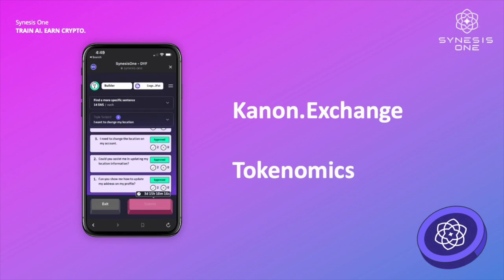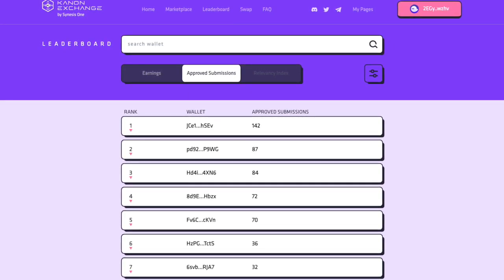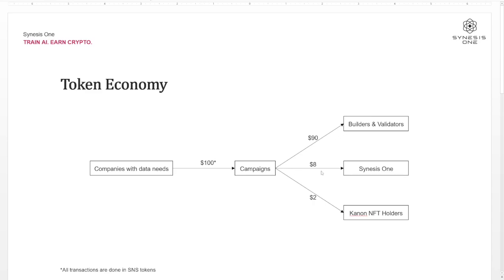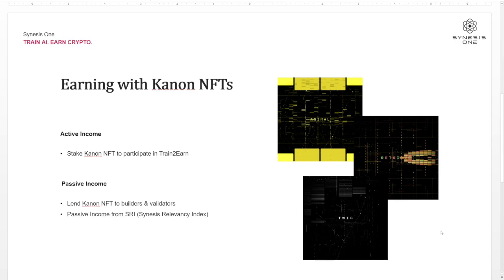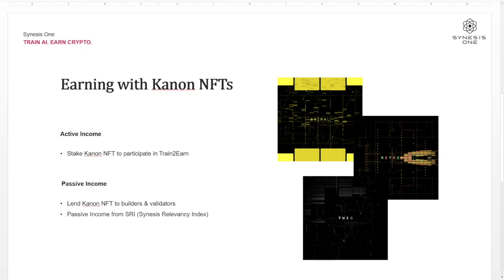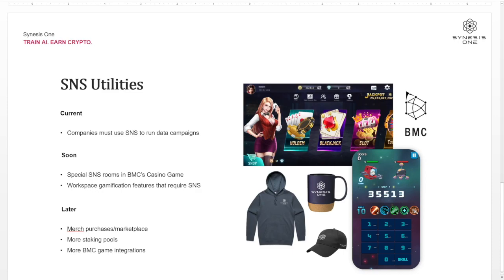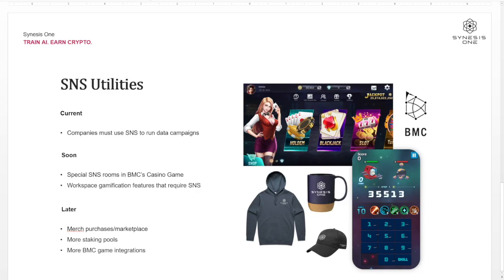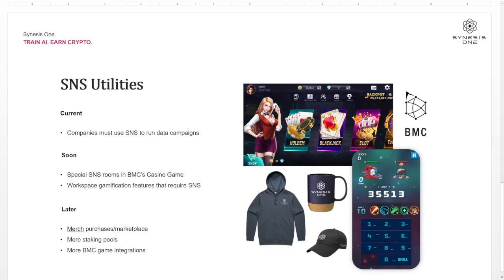Intro to Token Economy of Synesis One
In this short video, we discuss how the token economy works between companies with AI needs, our builders, and our validators. Additionally, we discuss the economics and utility of Kanon NFTs and SNS tokens.